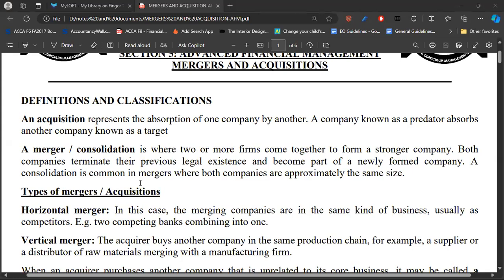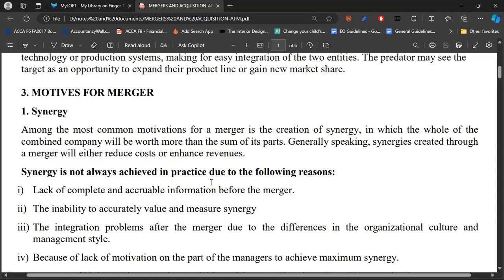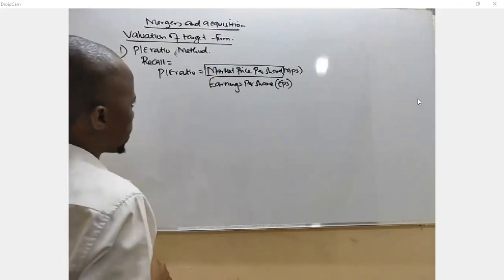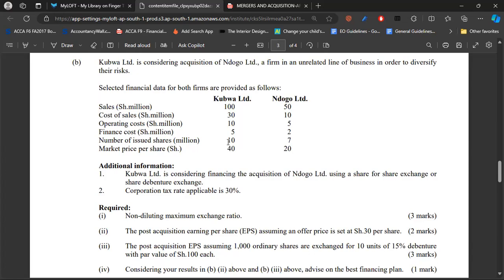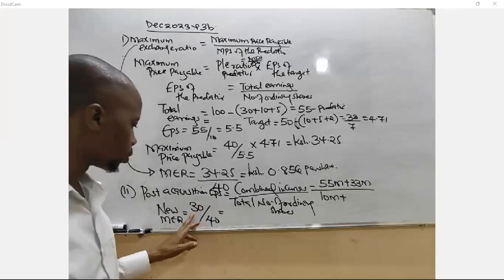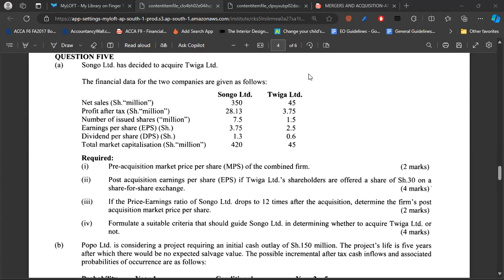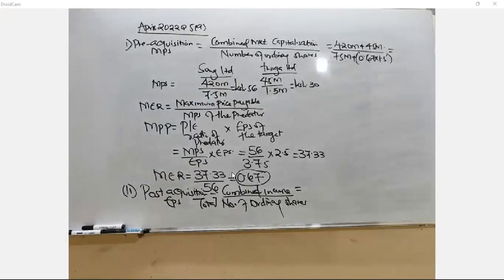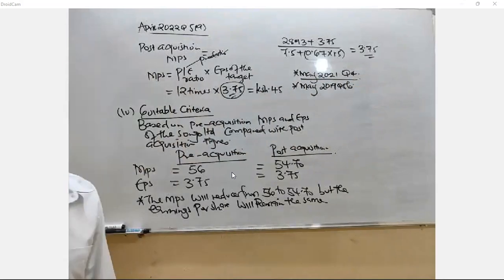MERGERS AND ACQUISITION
ADV FINANCIAL MGT